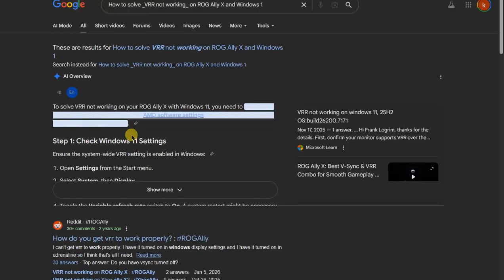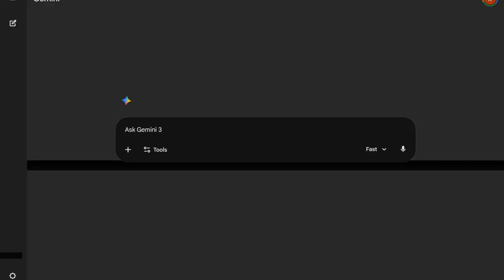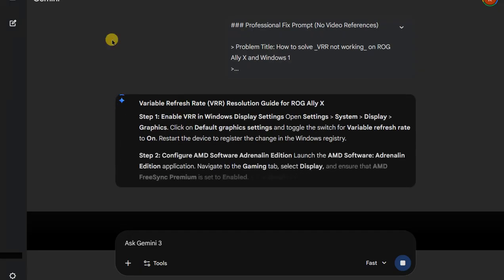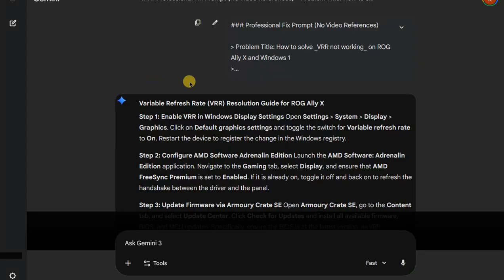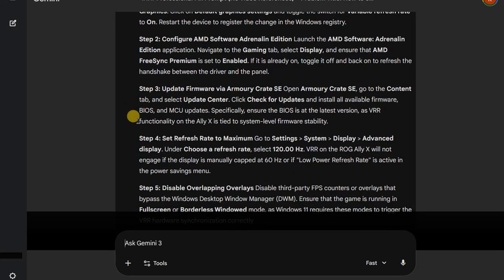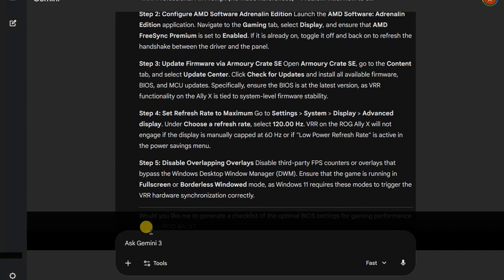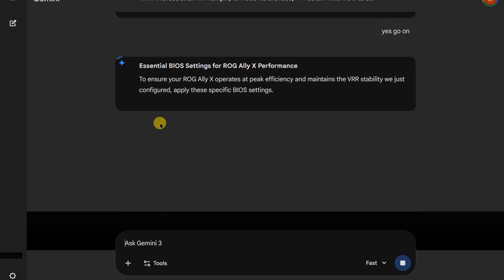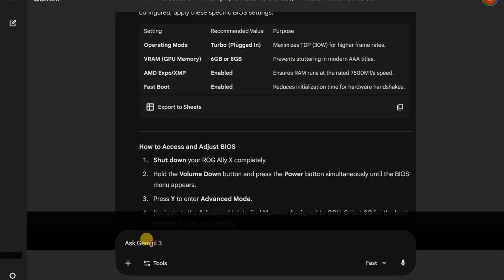How to solve VRR not working on ROG Ally X and Windows 11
Experiencing frustrating VRR issues on your ROG Ally X or Windows 11? This guide is designed to get your Variable Refresh Rate functioning perfectly, eliminating screen tearing and restoring buttery-smooth gameplay. We'll tackle common problems like VRR being unavailable in settings, annoying stutters, and FreeSync not kicking in. You'll discover how to optimize your display settings, ensure your system is up-to-date, and unlock the full potential of your gaming experience.

Inside this fix, you'll find insights on:

   Getting Variable Refresh Rate working correctly on your ROG Ally X.
   Resolving screen tearing and stuttering issues in Windows 11.
   Ensuring AMD FreeSync is properly enabled and functioning.
   Optimizing your ROG Ally X display and graphics settings.
   Troubleshooting common VRR-related problems for handheld gaming.